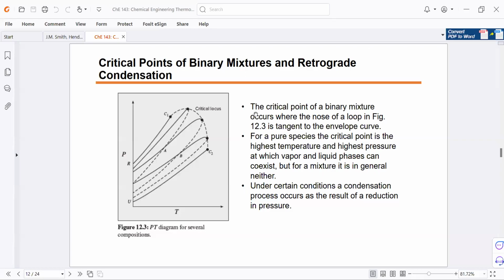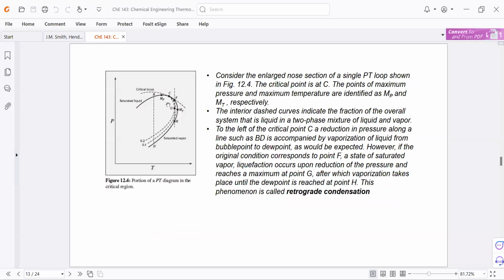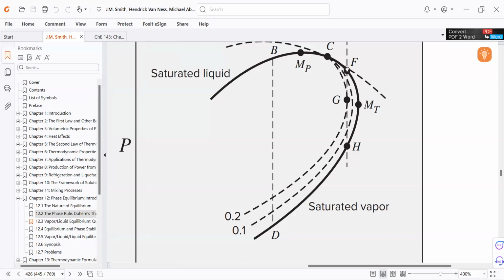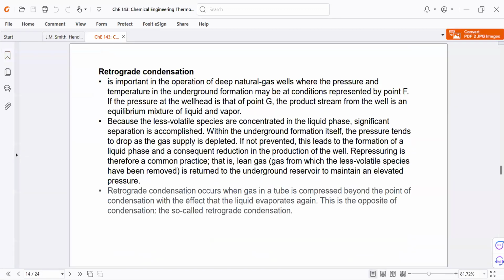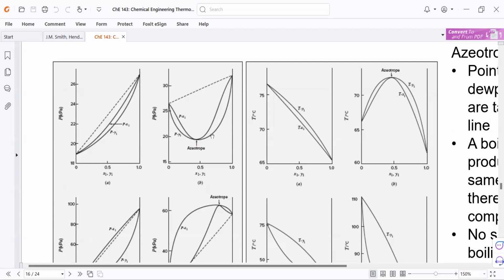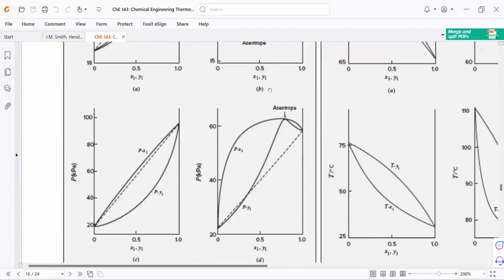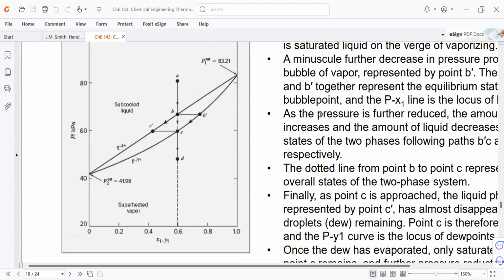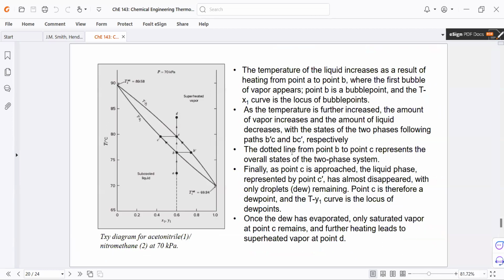(Part 2) ChE 143 (2024) Introduction to Phase Equilibrium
11:08 ...product *stream (not steam)
28:13 ...composition 0.6 mole *fraction acetonitrile (not percent)

Notes :
Appreciable negative departures from P-x1 linearity or Raoult's law (curve below the ideal line) occur when A-B interactions are stronger than A-A or B-B. This reduces the escaping tendency of molecules, lowering vapor pressure.

Appreciable positive departures from P-x1 linearity or Raoult's law (curve above the ideal line) occur when A-A or B-B interactions are stronger than A-B, or if A-B interactions are repulsive. This increases the tendency to escape, raising vapor pressure.